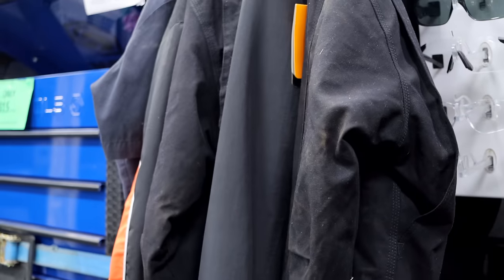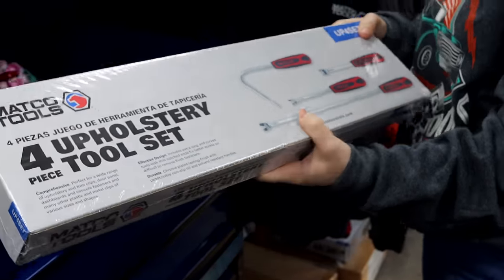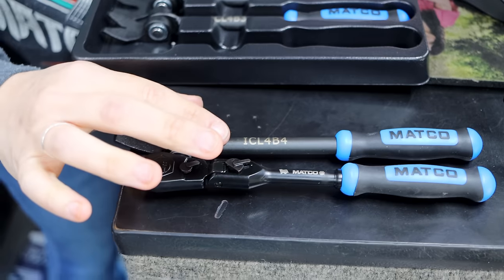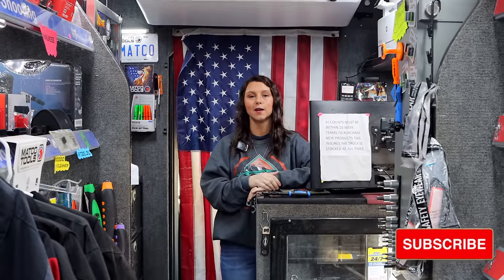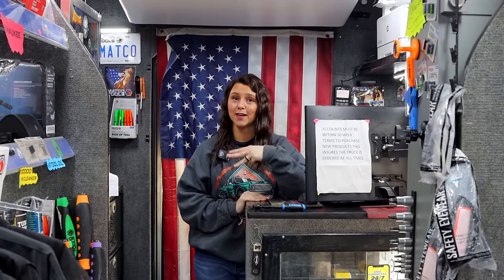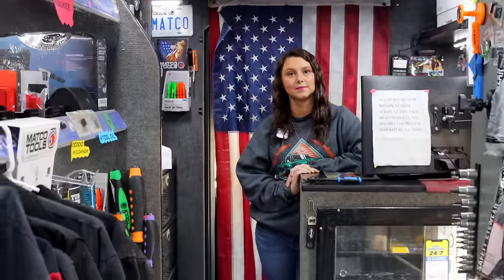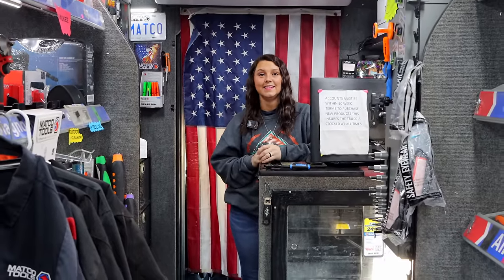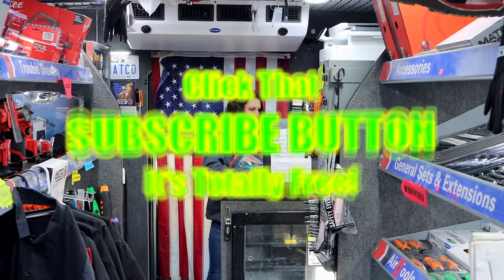Matco Tools New Indexing Clip Lifter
Check out this brand new indexing clip lifter set from Matco Tools.

Koon Trucking
200 Davidson Dr.